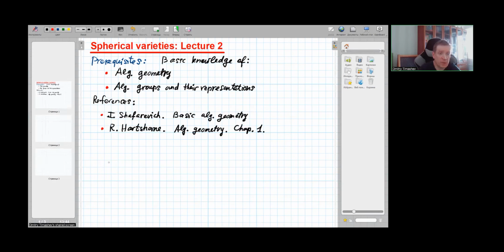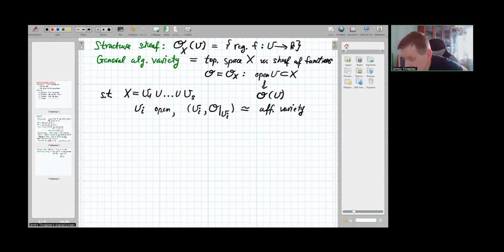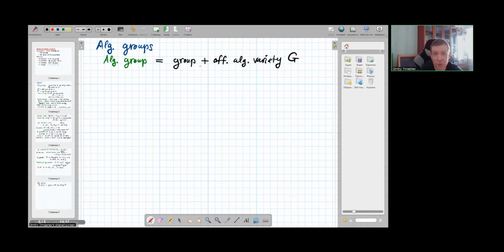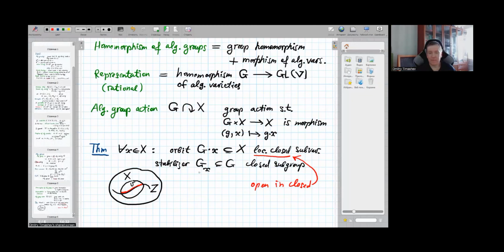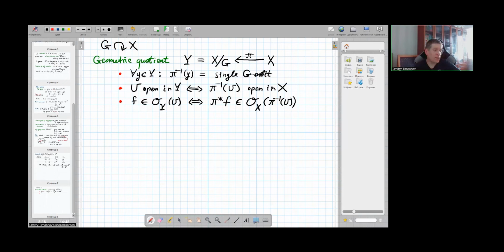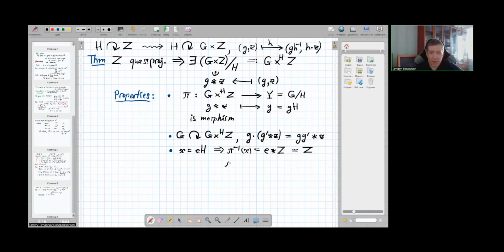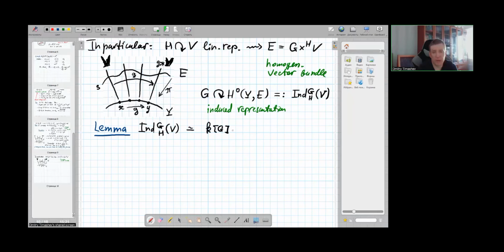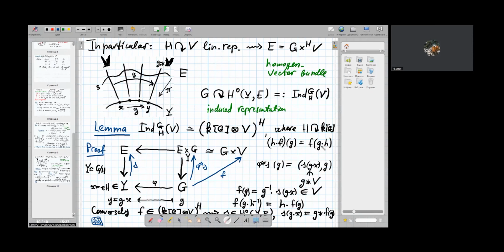D.A. Timashev. Spherical varieties, lecture 2